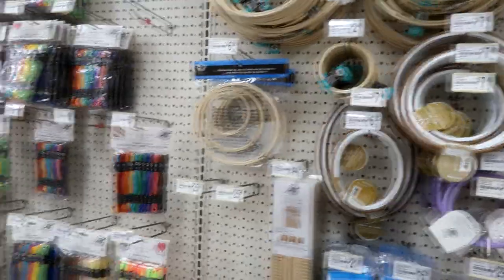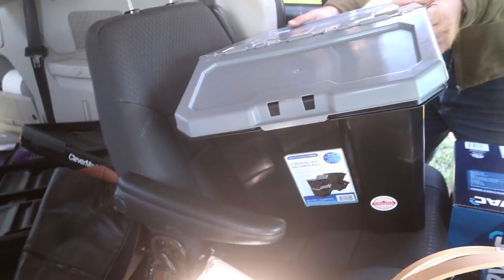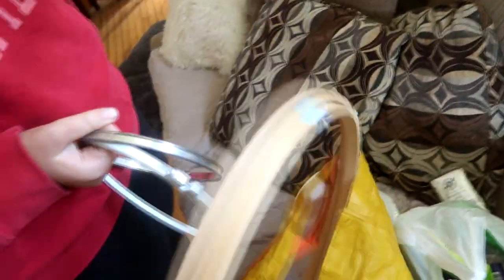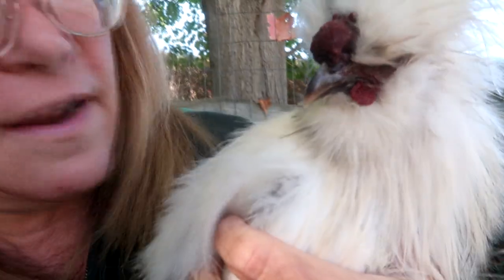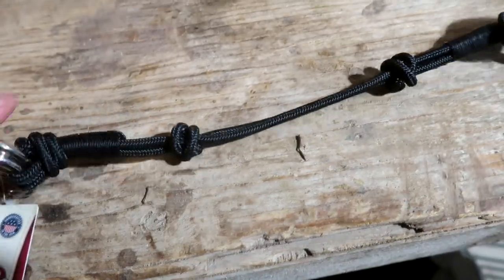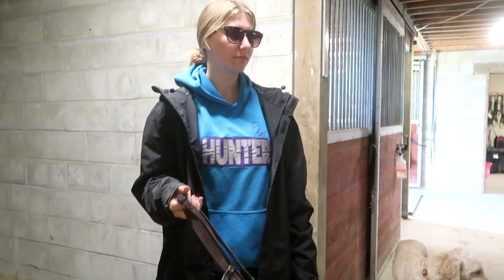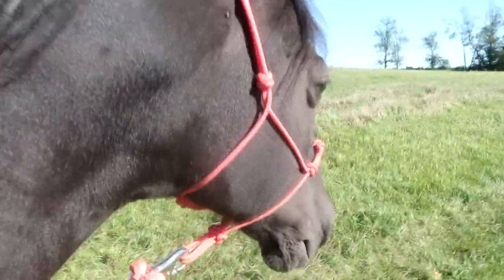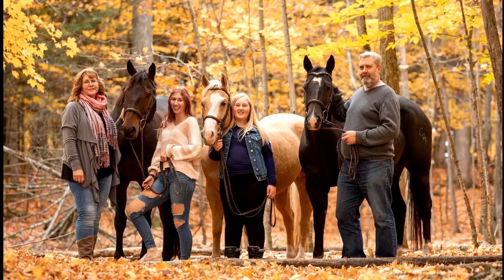Huge Tack Malfunction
DaybyDayVlogs
110 North Front Street - A3,
Suite #213
Belleville, Ontario, K8P 0A6
Canada